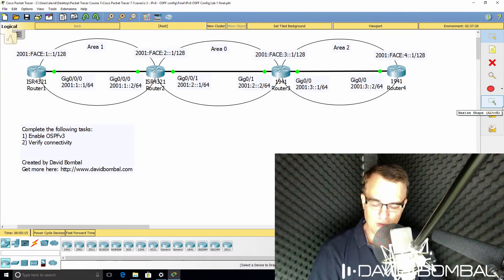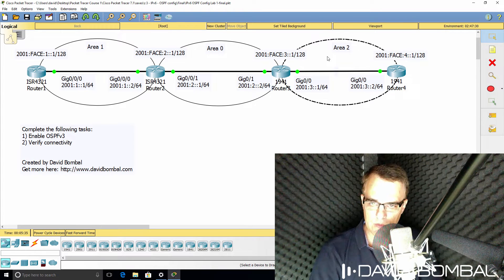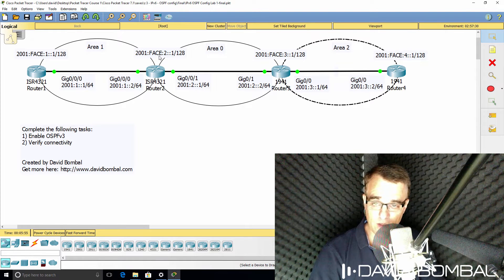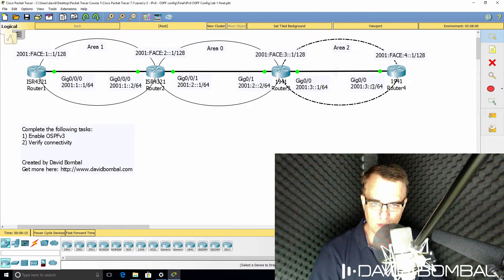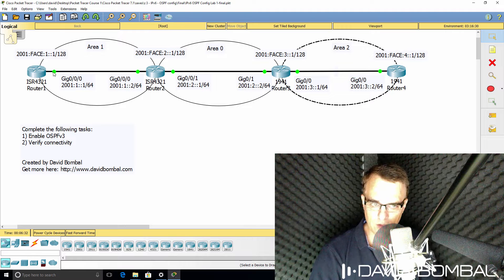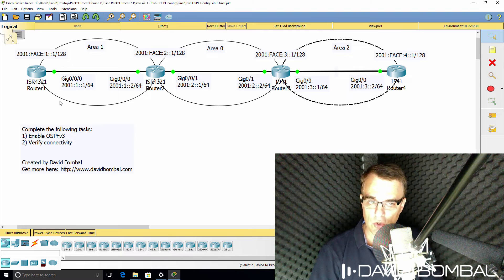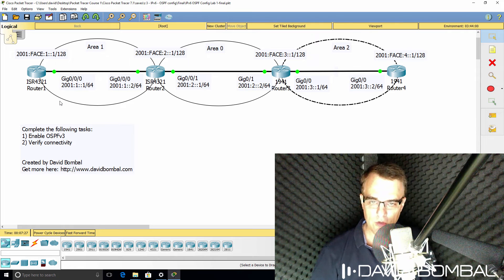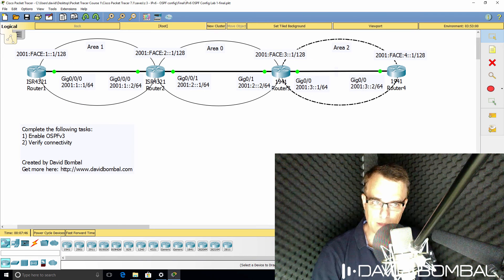Cisco CCNA Packet Tracer Ultimate labs: OSPFv3 IPv6 Lab. Can you complete the lab?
Open Shortest Path First (OSPF) is a routing protocol for IP. It is a link-state protocol, as opposed to a distance-vector protocol. A link-state protocol makes routing decisions based on the states of the links that connect source and destination machines. The state of a link is a description of that interface and the relationship to its neighboring networking devices. The interface information includes the IPv6 prefix of the interface, the network mask, the type of network it is connected to, the routers connected to that network, and so forth. This information is propagated in various type of link-state advertisements (LSAs).

OSPF version 3, which is described in RFC 2740, supports IPv6.

How OSPFv3 Works
OSPFv3 is a routing protocol for IPv4 and IPv6. It is a link-state protocol, as opposed to a distance-vector protocol. Think of a link as being an interface on a networking device. A link-state protocol makes its routing decisions based on the states of the links that connect source and destination machines. The state of a link is a description of that interface and its relationship to its neighboring networking devices. The interface information includes the IPv6 prefix of the interface, the network mask, the type of network it is connected to, the devices connected to that network, and so on. This information is propagated in various type of link-state advertisements (LSAs).

A device's collection of LSA data is stored in a link-state database. The contents of the database, when subjected to the Dijkstra algorithm, result in the creation of the OSPF routing table. The difference between the database and the routing table is that the database contains a complete collection of raw data; the routing table contains a list of shortest paths to known destinations via specific device interface ports.

OSPFv3, which is described in RFC 5340, supports IPv6 and IPv4 unicast AFs.

Comparison of OSPFv3 and OSPF Version 2
Much of OSPF version 3 is the same as in OSPF version 2. OSPFv3, which is described in RFC 5340, expands on OSPF version 2 to provide support for IPv6 routing prefixes and the larger size of IPv6 addresses.

In OSPFv3, a routing process does not need to be explicitly created. Enabling OSPFv3 on an interface will cause a routing process, and its associated configuration, to be created.

In OSPFv3, each interface must be enabled using commands in interface configuration mode. This feature is different from OSPF version 2, in which interfaces are indirectly enabled using the device configuration mode.

When using a nonbroadcast multiaccess (NBMA) interface in OSPFv3, you must manually configure the device with the list of neighbors. Neighboring devices are identified by their device ID.

In IPv6, you can configure many address prefixes on an interface. In OSPFv3, all address prefixes on an interface are included by default. You cannot select some address prefixes to be imported into OSPFv3; either all address prefixes on an interface are imported, or no address prefixes on an interface are imported.

Unlike OSPF version 2, multiple instances of OSPFv3 can be run on a link.

OSPF automatically prefers a loopback interface over any other kind, and it chooses the highest IP address among all loopback interfaces. If no loopback interfaces are present, the highest IP address in the device is chosen. You cannot tell OSPF to use any particular interface.